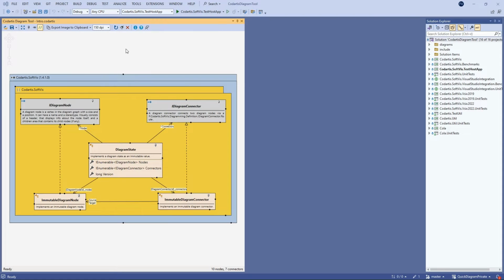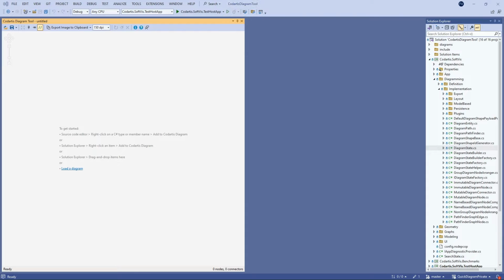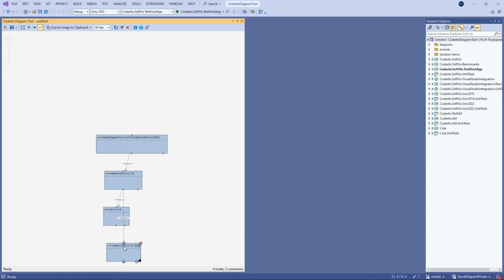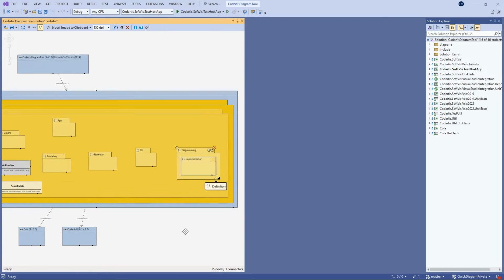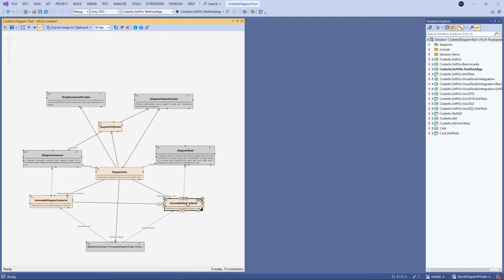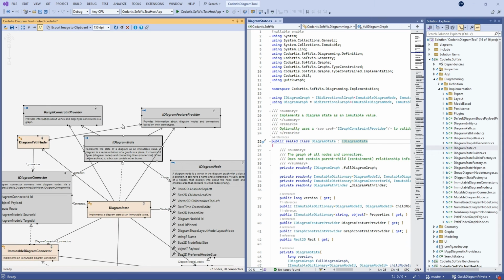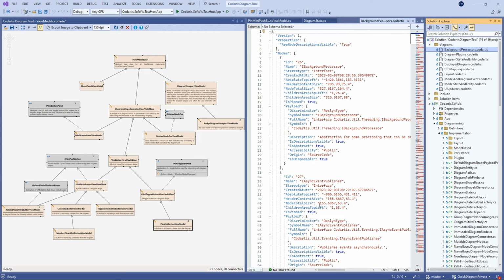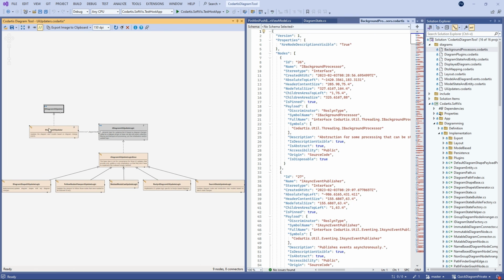Codartis Diagram Tool - Introduction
Codartis Diagram Tool is an interactive code visualization tool for C# to quickly explore, navigate and document source code structure and relationships. Integrates into Microsoft Visual Studio.